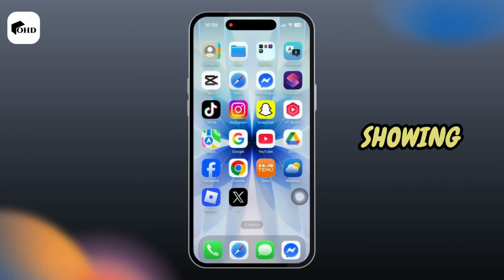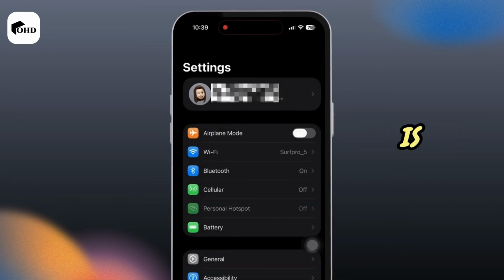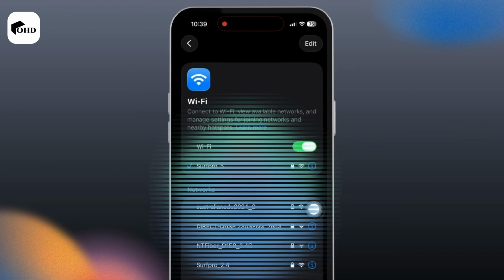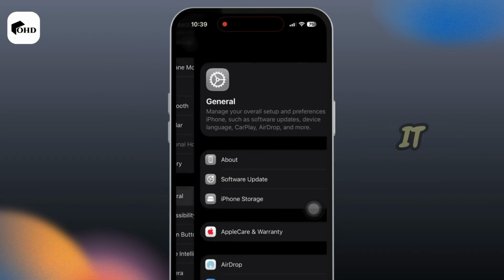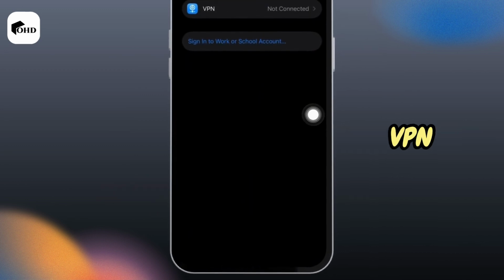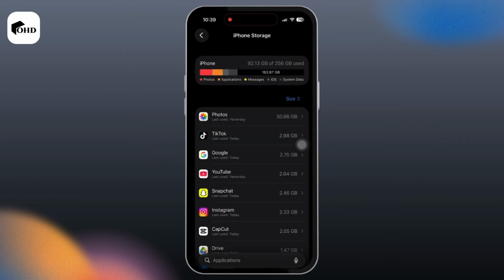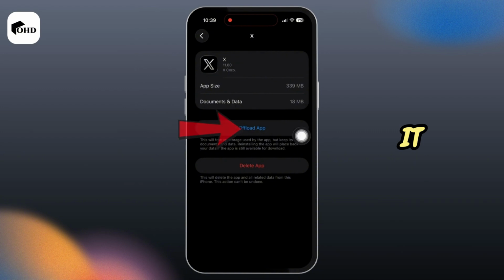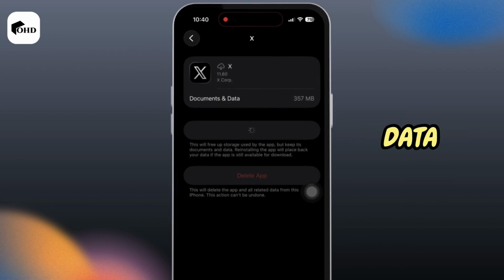How To Fix X (Twitter) Login Problem After Update (2026) | Can’t Sign In Issue Solved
If you’re facing login problems on X (Twitter) after the latest update—such as login failed errors, app stuck on loading, or not being able to sign in—this video shows how to fix it step by step on iPhone, Android, and PC. This issue can happen due to update bugs, server outages, cache problems, or account-related restrictions.

Follow this quick guide to fix the X login problem and access your account again without errors.

Timestamps:
00:00 – Intro
00:05 – Check X (Twitter) Server Status

Steps Covered:
• Check if X servers are down
• Update X (Twitter) after latest update
• Fix X login failed or stuck on loading
• Clear cache or app data
• Log out and sign back in
• Reinstall X app to fix update glitches

This works if you’re facing X login problem, Twitter login error, can’t log in to X after update, or X not working in 2026.